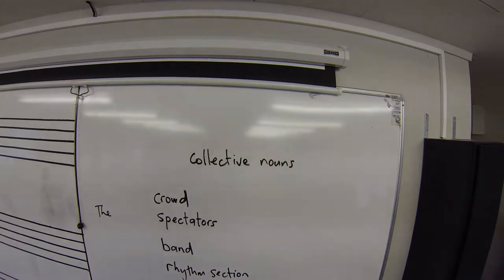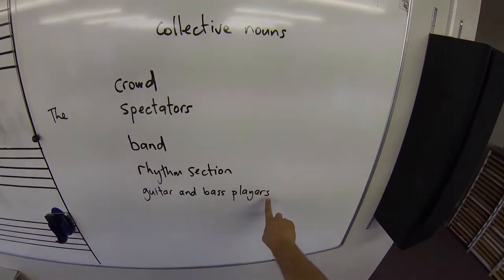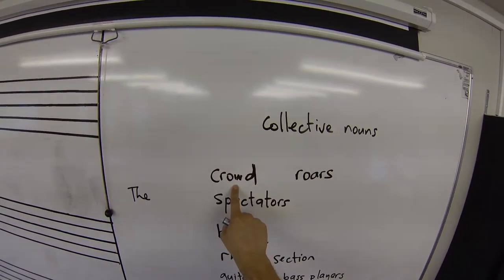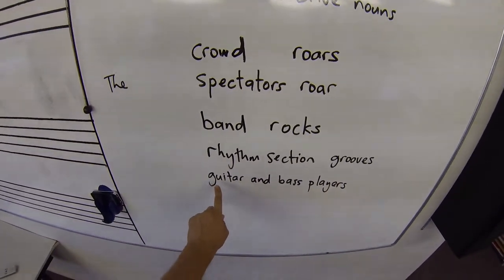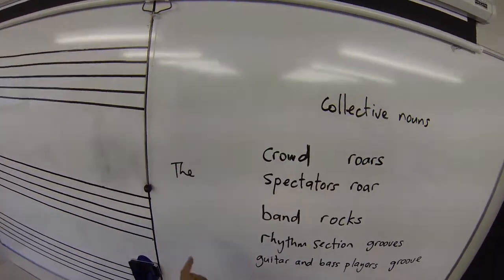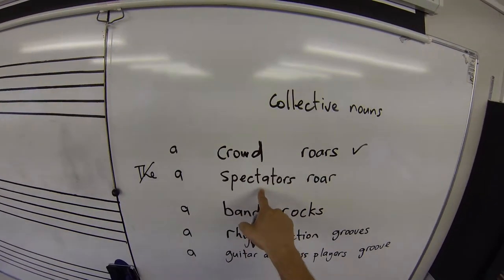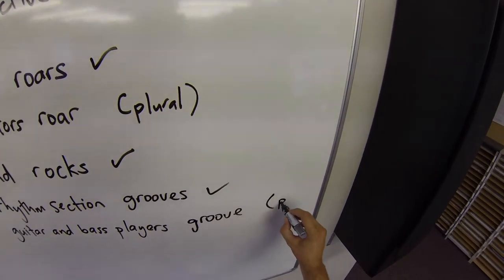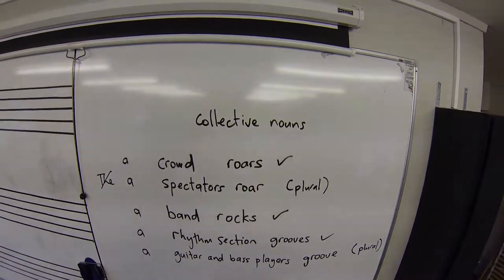Music Cyclops C10: Collective Nouns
Lesson 10 in Music Cyclops' course Write Like A Musician. When individuals get together they can create collective nouns, where a singular noun is used for a group. These singular nouns need to be matched up with singular verbs.